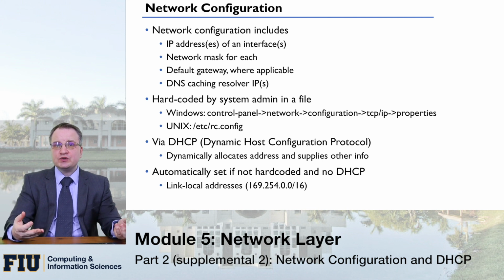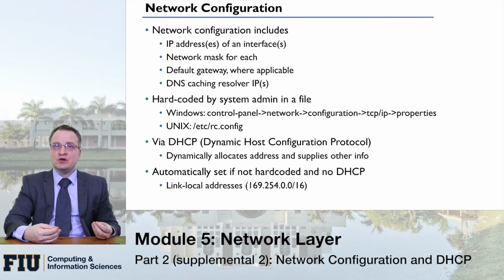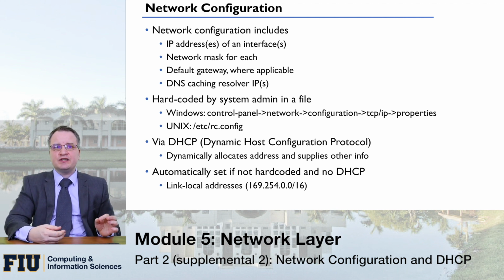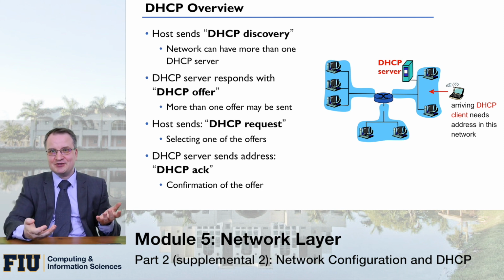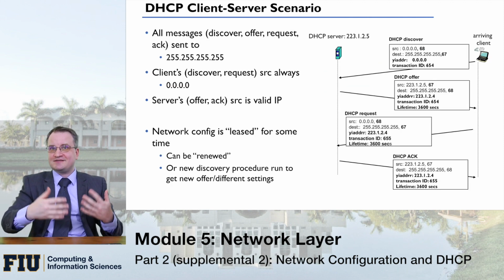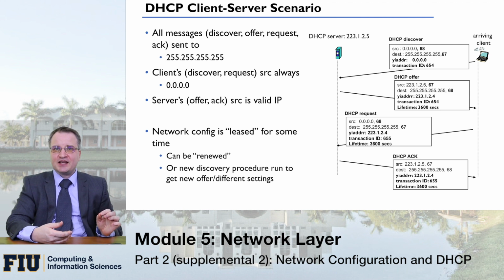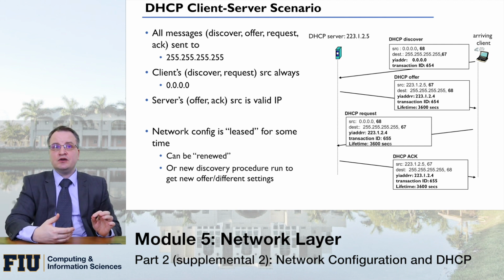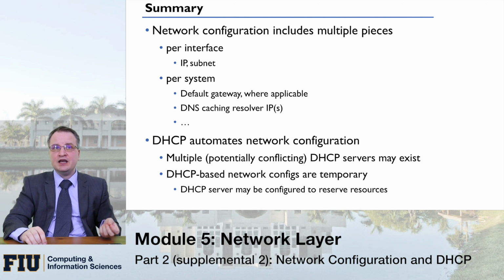CNT-4713, Module 5, Part 2 (supp 2): Network Configuration and DHCP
Module 5: Network Layer
Part 2 (supp 2): Network Configuration and DHCP
CNT-4731: Net-Centric Computing

This module will cover a broad range of material related to the “narrow waist” of the Internet: the network layer.  We will cover basics such as structure of different versions of the IP protocol, including addressing schemes and how IP packets are being processed by the routers.  We will also learn the concept of routing protocols, the algorithms behind them, as well as go over several realizations of the routing protocols, including RIP, OSPF, BGP. In addition, we will learn what is IP multicast and how it was envisioned and how is being used today.